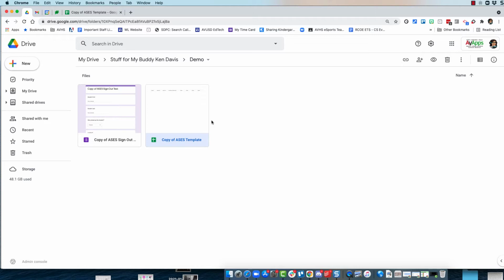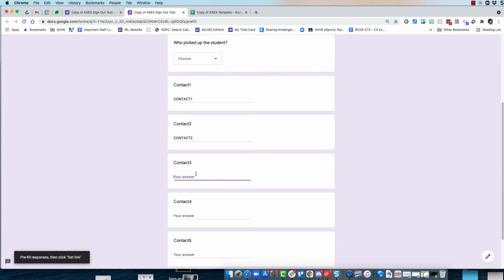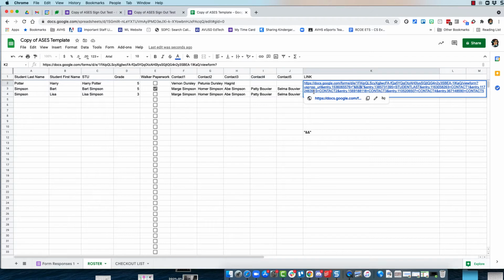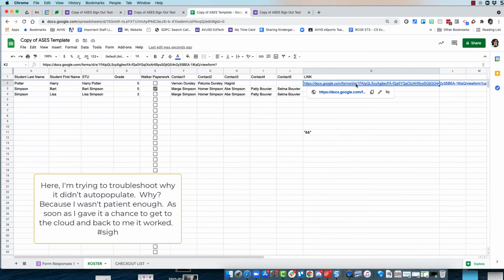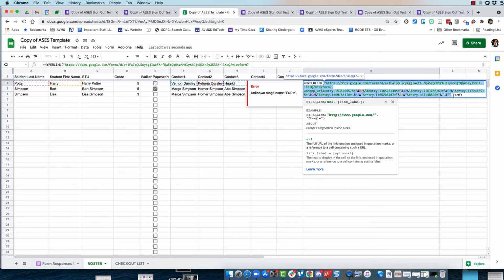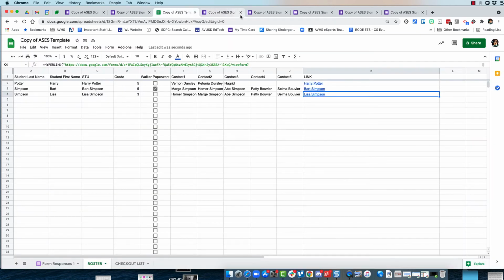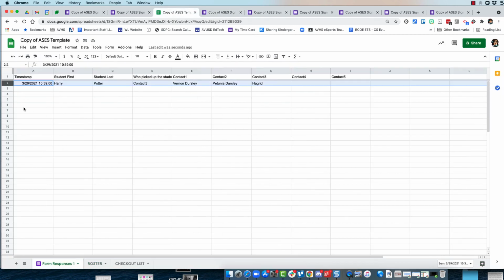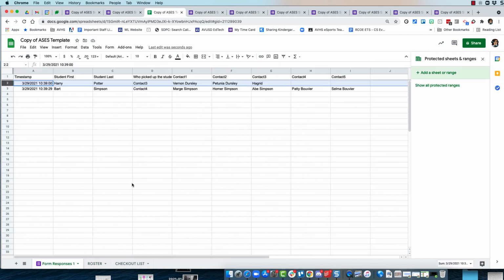ASES Check Out Form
In this video where you Watch Me Work! I am making a check-out form for ASES programs using Google Forms, Pre-Filled Links and some somewhat fancy formulas so that front line staff can have a car pull up, verify that the adult is on the approved contact list and say who picked up the student that day.